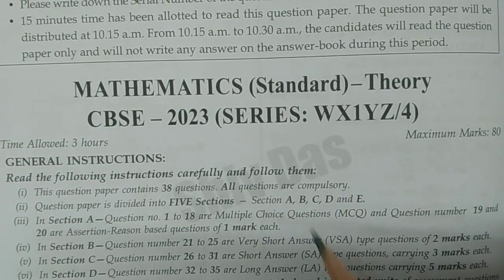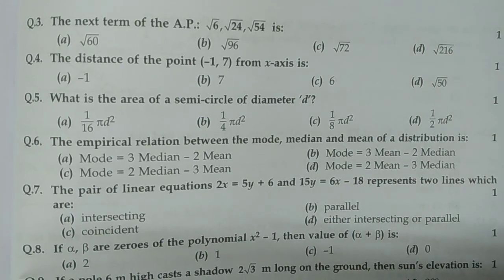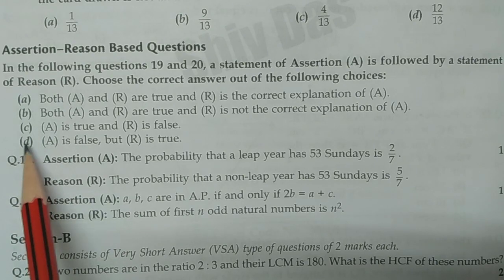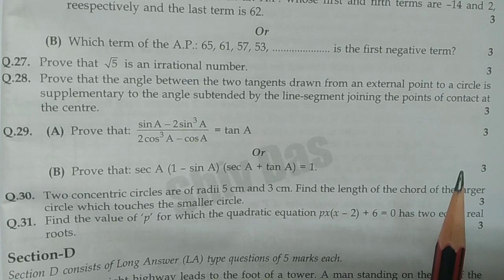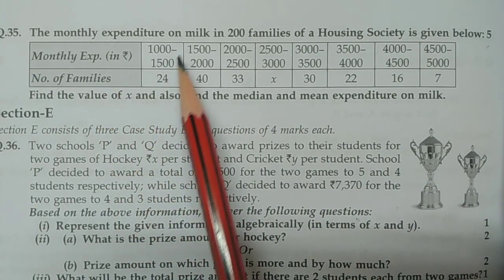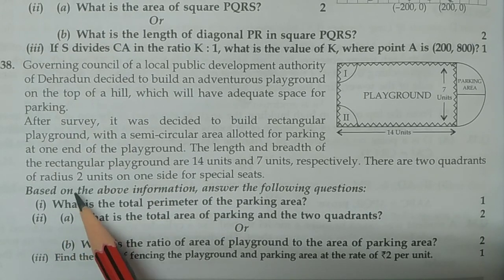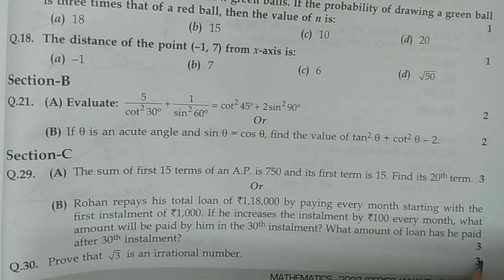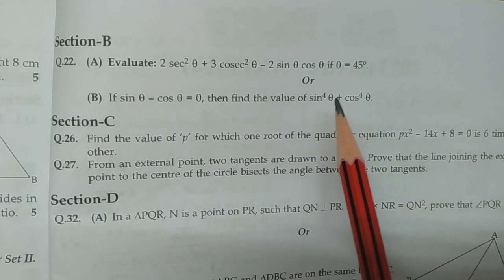Class 10 Mathematics previous year 2023 Question paper